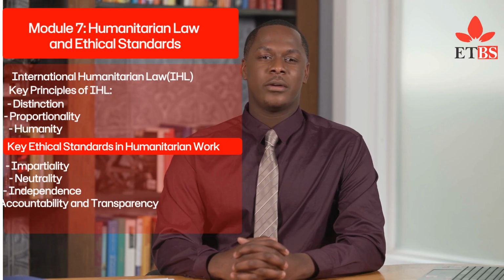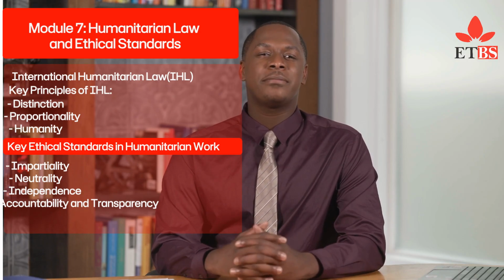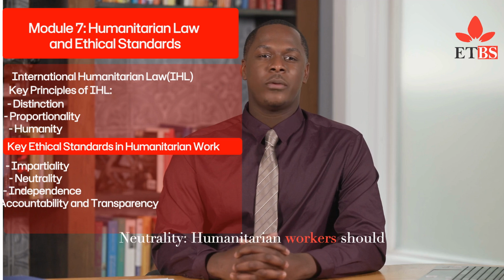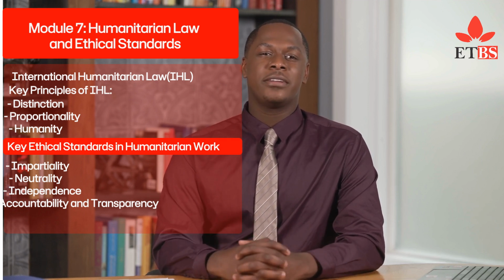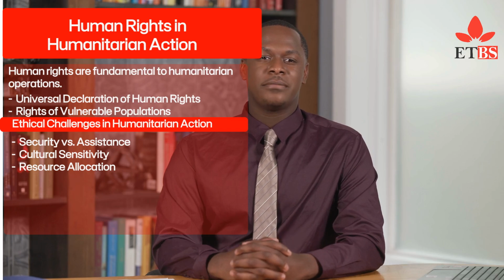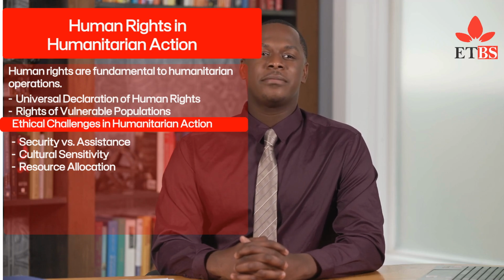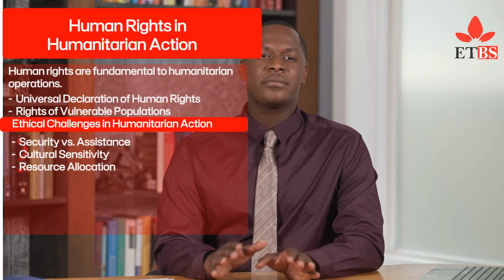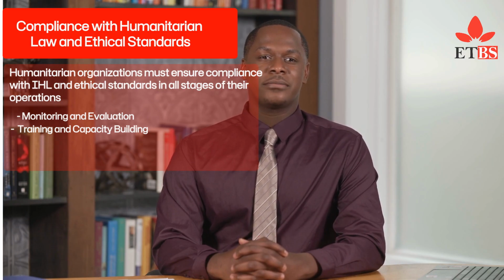Humanitarian Service Module 7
Humanitarian law and ethical standards play a central role in guiding humanitarian operations, ensuring that humanitarian action respects the dignity and rights of affected populations. This module covers the principles of International Humanitarian Law (IHL), the guiding ethical standards for humanitarian workers, and the importance of compliance with these regulations to ensure humanitarian aid is provided in a manner that is impartial, neutral, and in full respect of human rights.